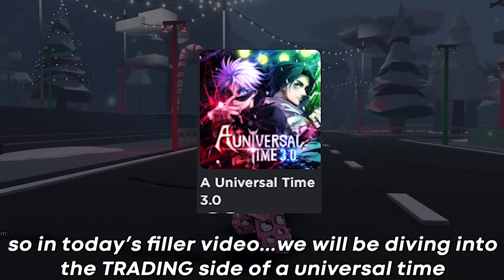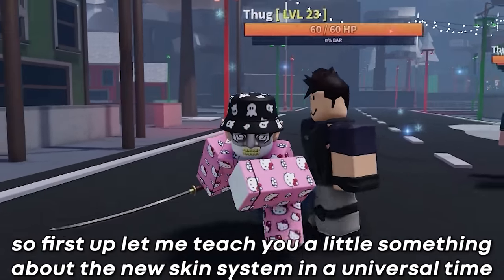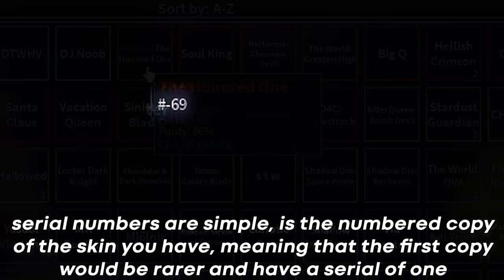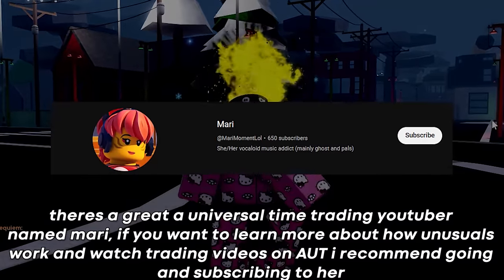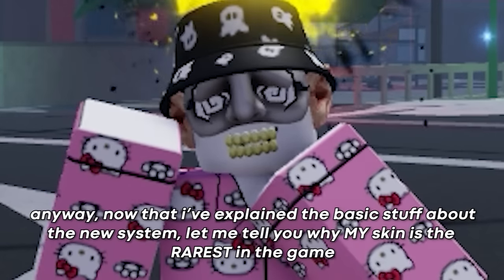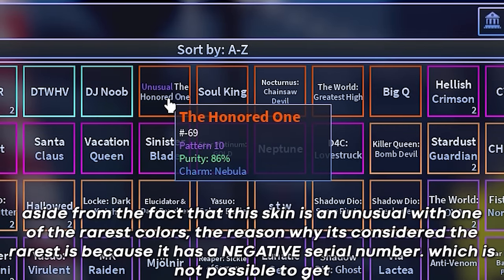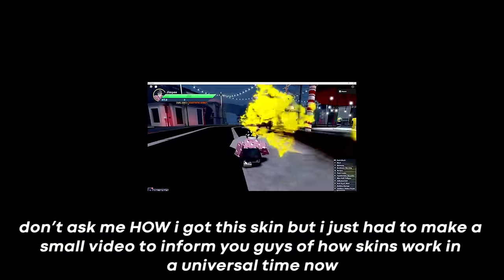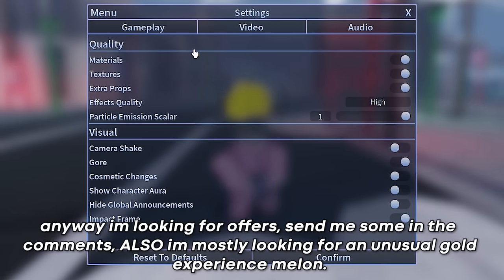Obtaining The RAREST SKIN In A Universal Time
im rich